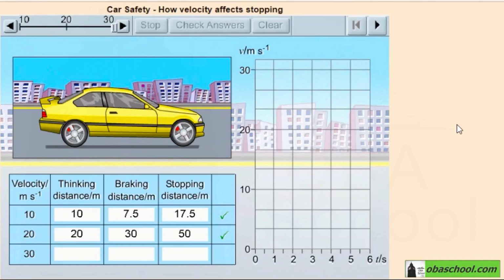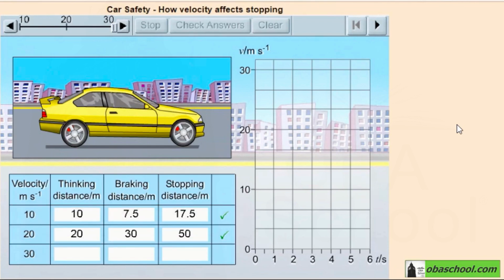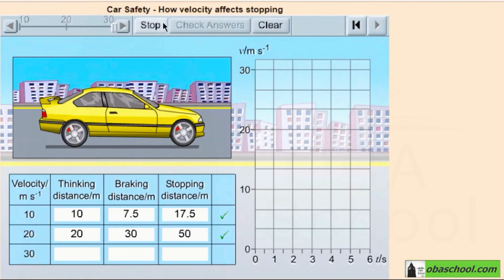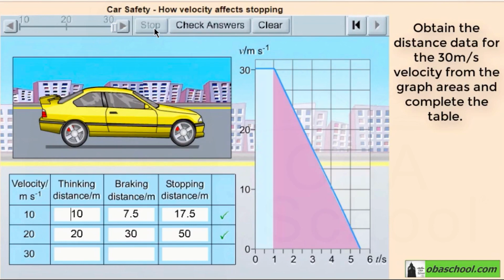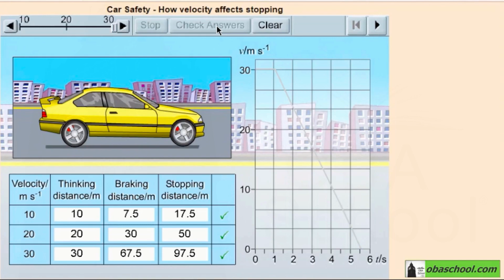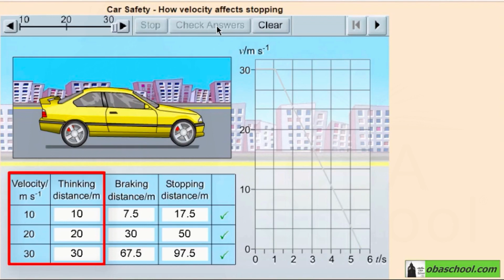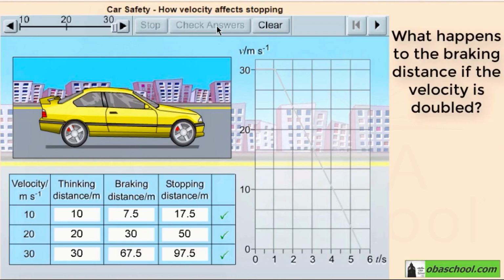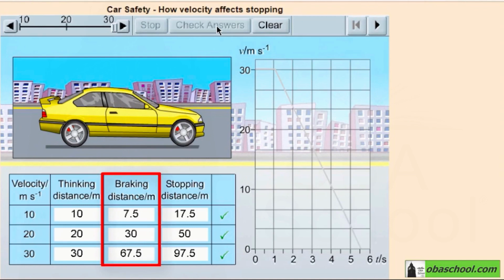Forces & Motion – 1.9 Forces & Braking – How Velocity Affects Stopping